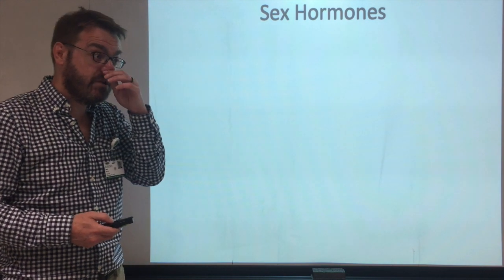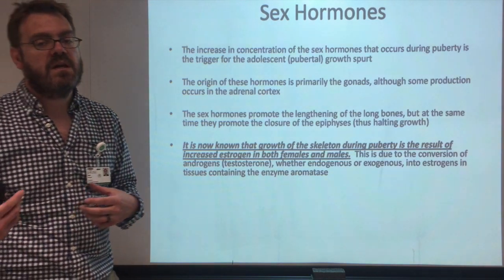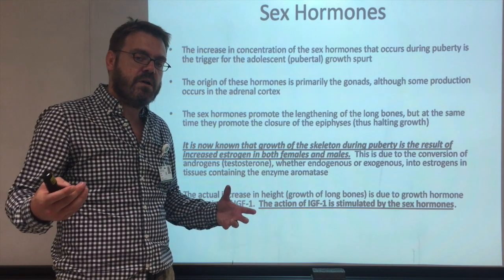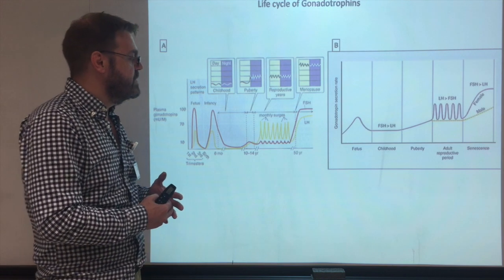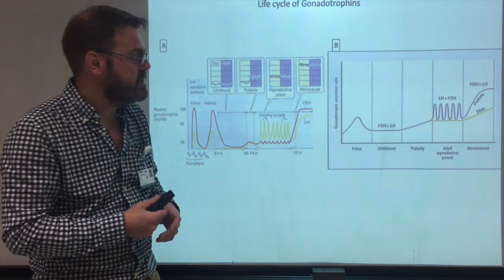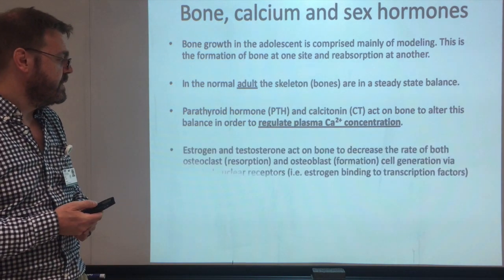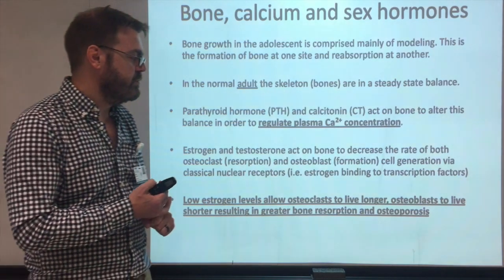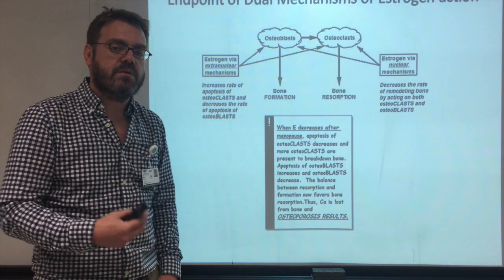5 Endocrine Control of Growth Sex Hormones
Effect of sex hormones on growth